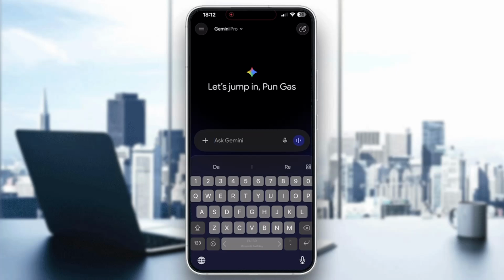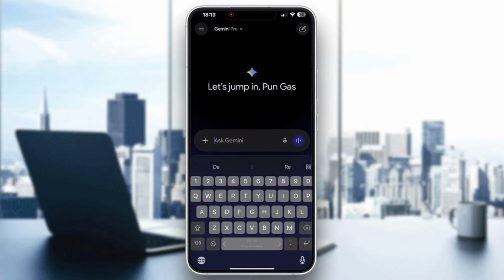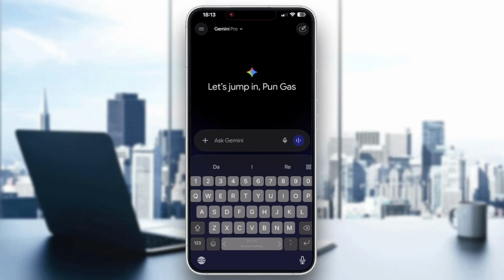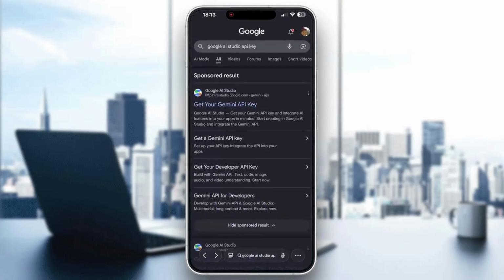How To Use Claude Code and Gemini CLI Together! Tutorial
Today we talk about claude code tutorial,use claude code and gemini cli together,claude code cli